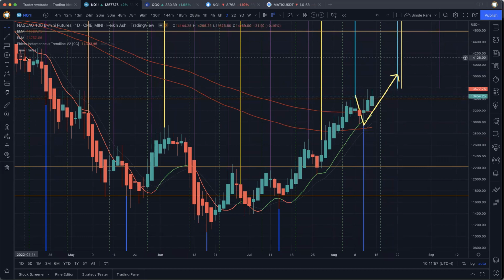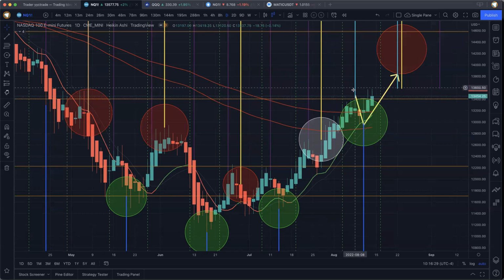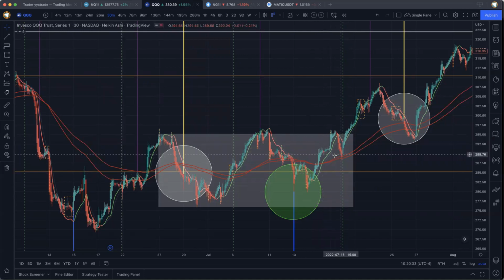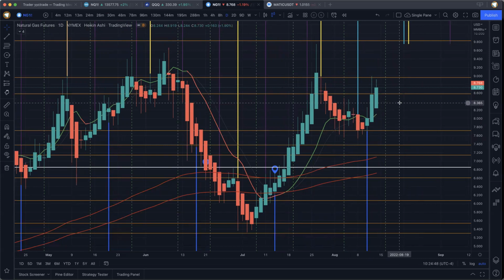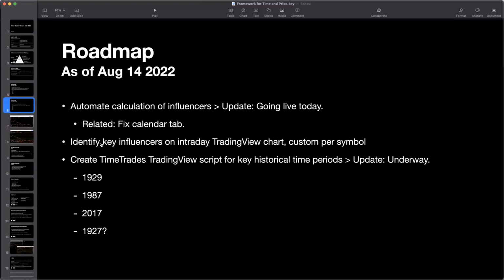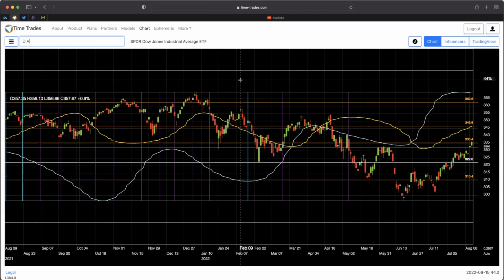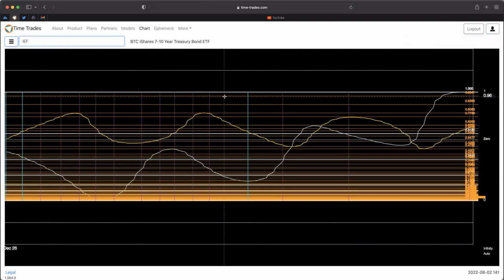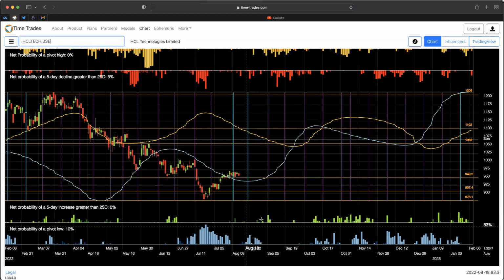Another Week Up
We review last weeks successful forecast made with the help of Gann Waves, and build on that to create an outlook for another couple of week.

UNG continues to look strong. MATIC shows some strength but HCLTECH is treading water on the NSE.

Timestamps:
0:00 Review of Last Weeks Forecast for NQ
1:50 Gann Wave Review with NQ
7:50 Gann Wave Review with QQQ
12:20 UNG forecast update
14:45 Roadmap Update
17:50 QQQ SPY DIA IWM in Time Trades & Mercury speed
23:08 Bonds: TLT & IEF
27:30 UNG
28:00 BTC ETH MATIC
30:20 HCLTECH